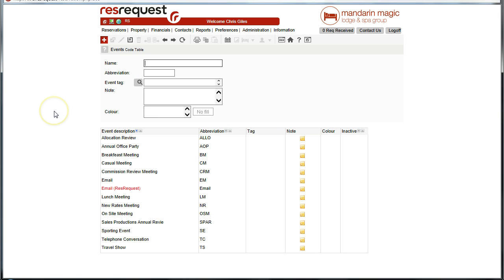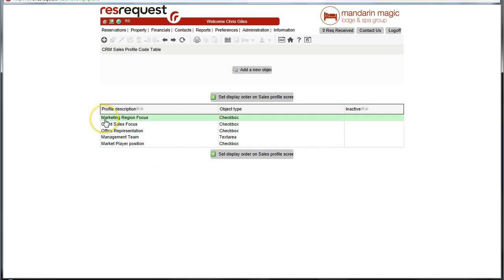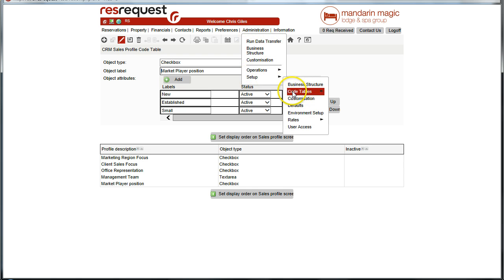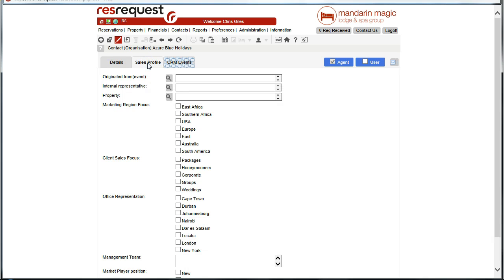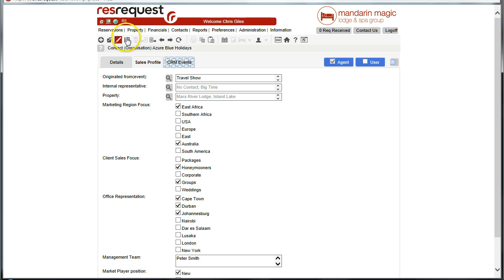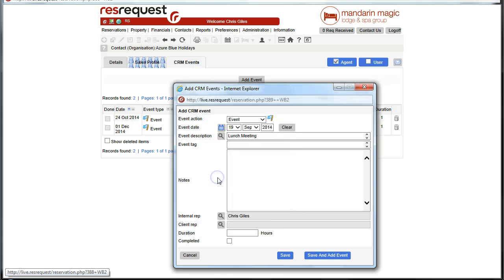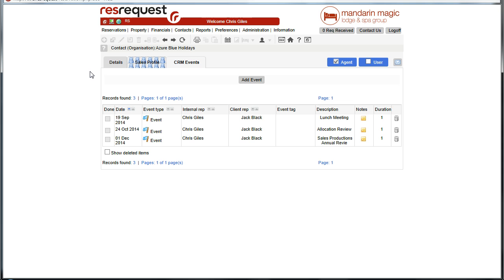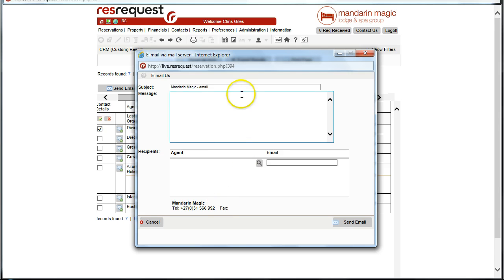ARM Event, Sales Profile and CRM Custom Report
Record the sales teams interactions with Agents worldwide and manage those relationships and resources remotely.
Find out how to work with agent templates for marketing and business promotion, and continuity of the business relationship when you have staff turnover.
Set up reports to look for specific agents or profiles or look-up past and planned interactions with agents.